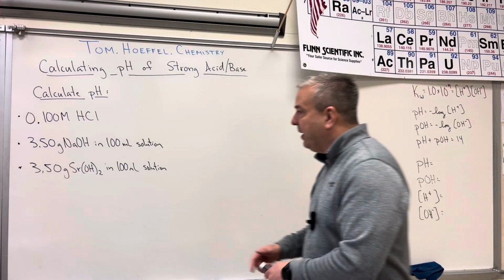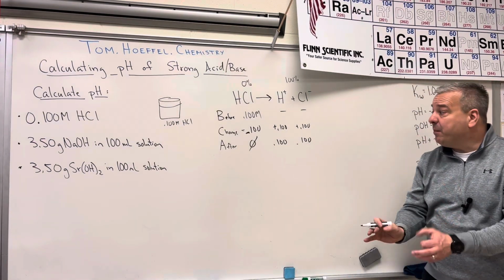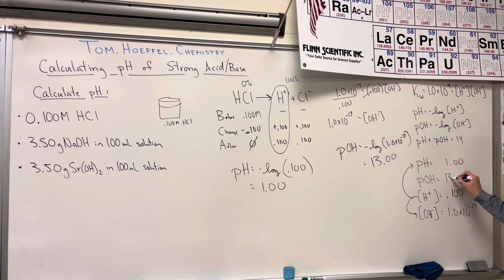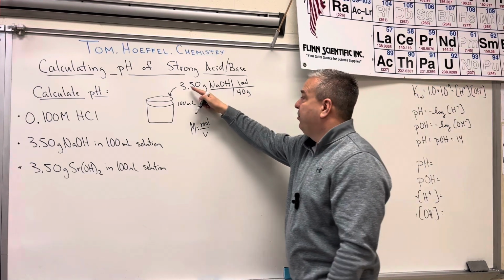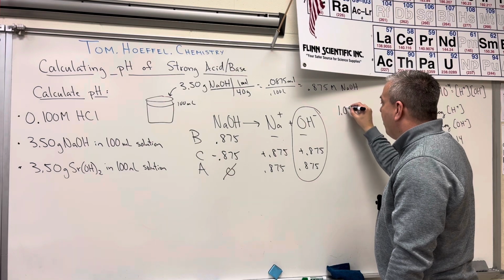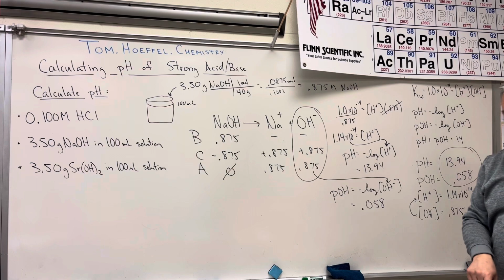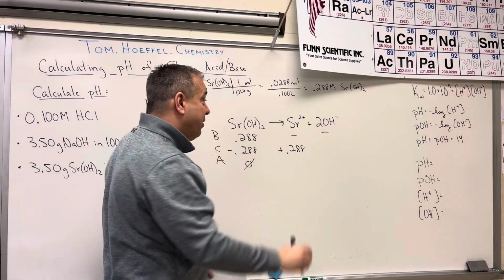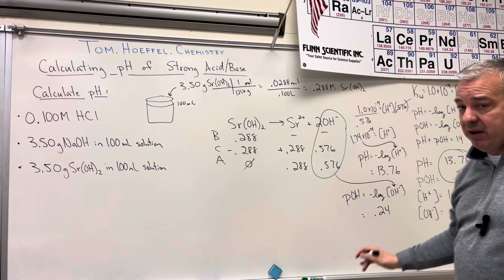How to calculate the pH of Strong Acids & Bases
Lesson 124:  This video discusses how to calculate the pH of Strong Acids and Bases.

Lesson 117: LeChatelier’s Principle (concentration)
Lesson 118: LeChatelier’s Principle (pressure)
Lesson 119: LeChatelier’s Principle (temperature)
Lesson 120: Acid Base Conjugate Pairs
Lesson 121: pH & Acid/Base Conjugate Pairs
Lesson 122: Ionization process of polyprotic acids
Lesson 123: pH and the auto-ionization of water
Lesson 124: How to calculate the pH of Strong Acids & Bases
Lesson 125: How to calculate the pH of Weak Acids & Bases
Lesson 126: How to calculate the percent ionization of a weak acid
Lesson 127: How to calculate the pH of a salt
Lesson 128: Acid Strength (binary vs oxyacids)
Lesson 129: pH of salts practice problems
Lesson 130: How to calculate Ka from pH
Lesson 131: Lewis Acids and Bases
Lesson 132: Introduction to Buffered Solutions
Lesson 133: How to calculate the pH of a buffered solution
Lesson 134: pH of a buffered solution practice problem
Lesson 135: How to create a buffered solution